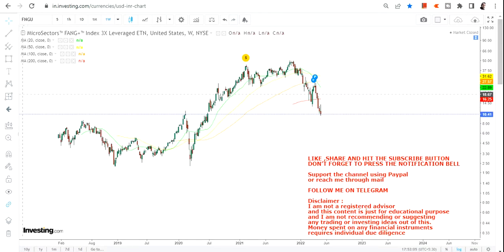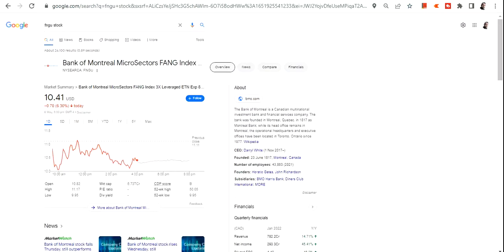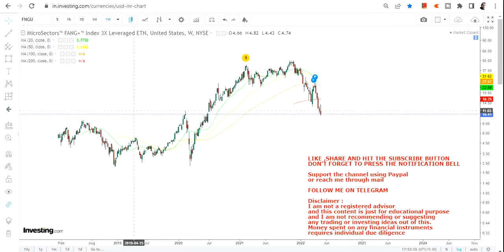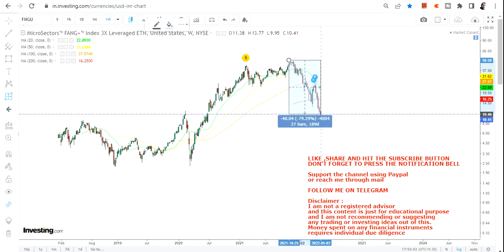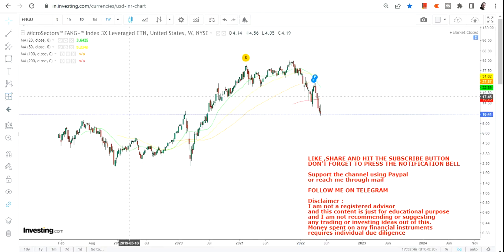MICROSECTORS FANG+ INDEX 3X LEVERAGED ETN FOCUS ON THIS | FNGU TREND ANALYSIS | FNGU PRICE TARGET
MICROSECTORS FANG+ INDEX 3X LEVERAGED ETN FOCUS ON THIS | FNGU TREND ANALYSIS | FNGU PRICE TARGET | WHAT STOCKS ARE IN FNGU ETF | WHAT IS FNGU ETF
About the video: Hello friends, in this video of my You Tube Channel, I am going to discuss about MICROSECTORS FANG+ INDEX 3X LEVERAGED ETN FOCUS ON THIS | FNGU TREND ANALYSIS | FNGU PRICE TARGET | WHAT STOCKS ARE IN FNGU ETF | WHAT IS FNGU ETF

About the channel:
I will provide educational, informative and stock/financial market (satyajitdasgupta,fngu,microsectorsfang+,multibaggershare) related contents in this channel